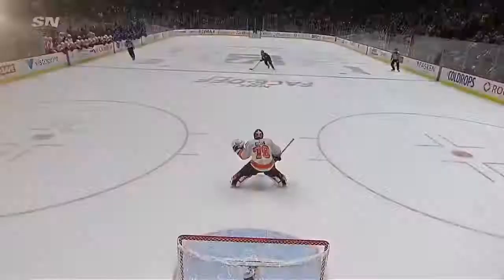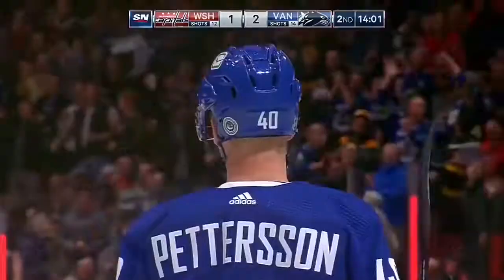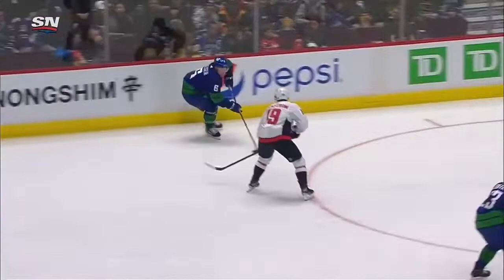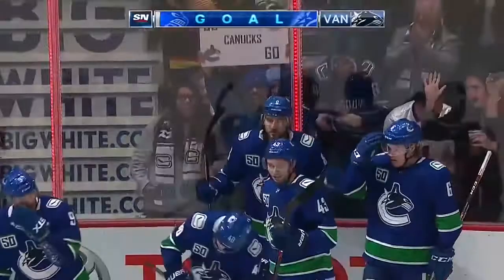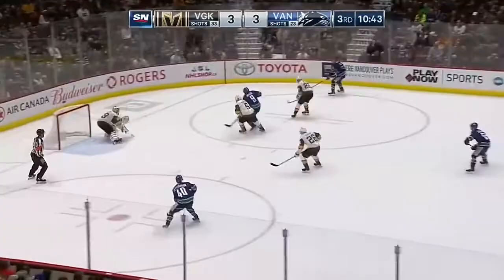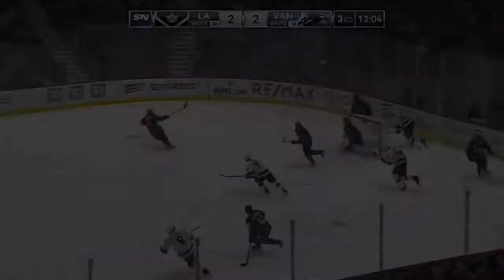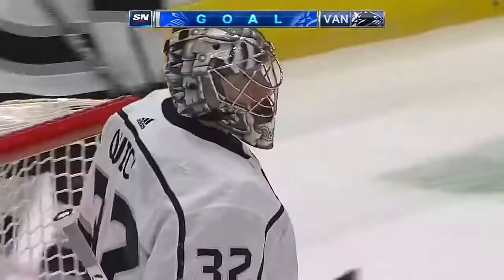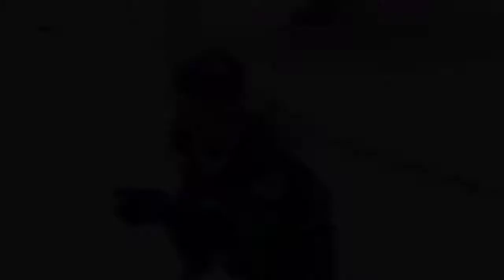Every Elias Pettersson Goal from the 2019/2020 season